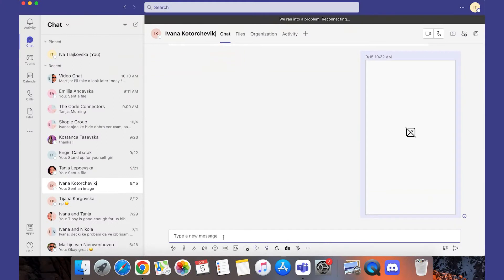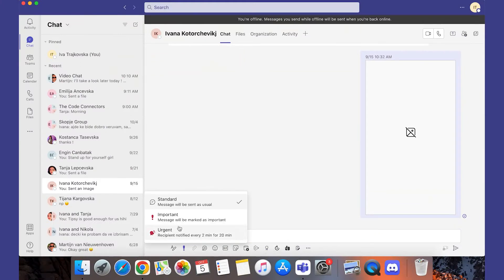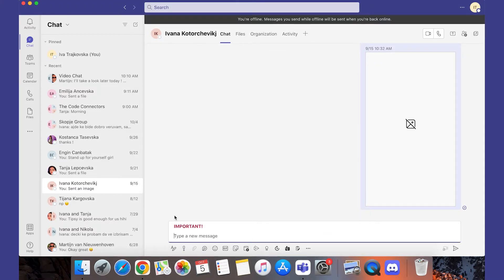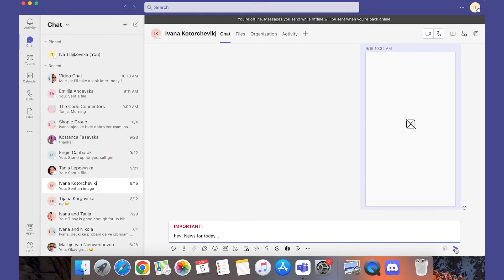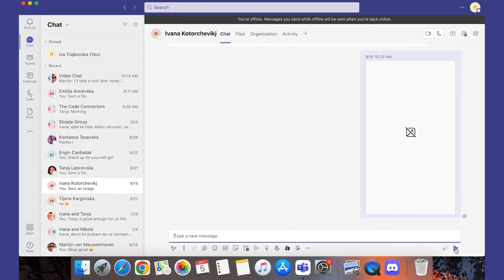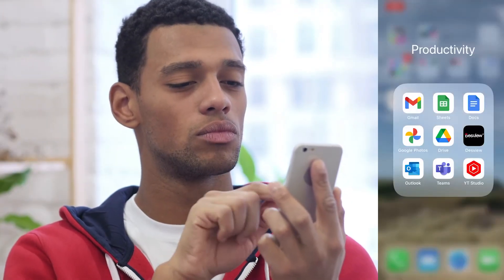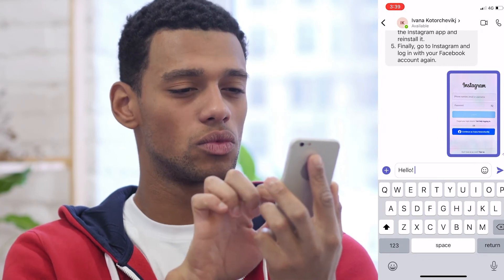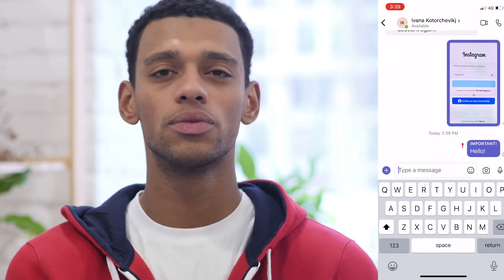How to Make a Message Important in Teams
In this video, we will show you how to mark your Teams messages as important and urgent on desktop and mobile.